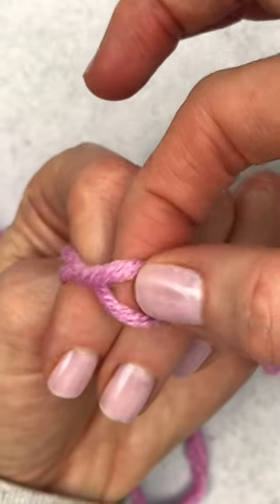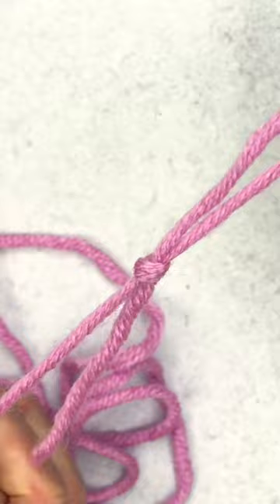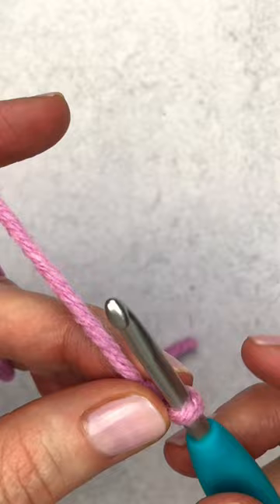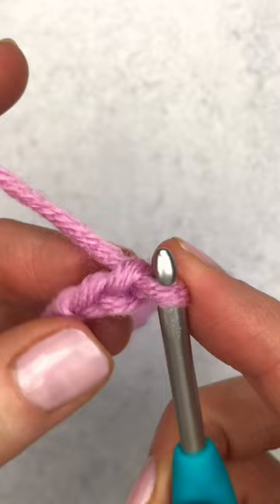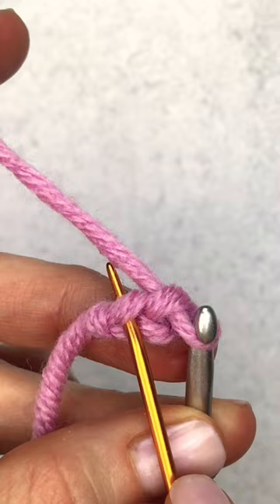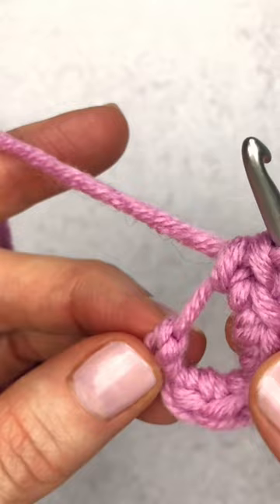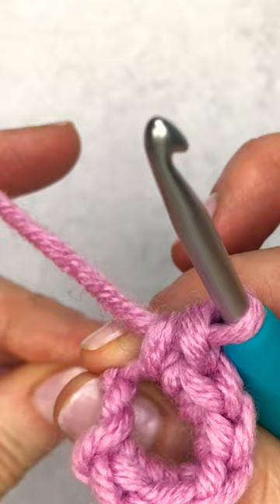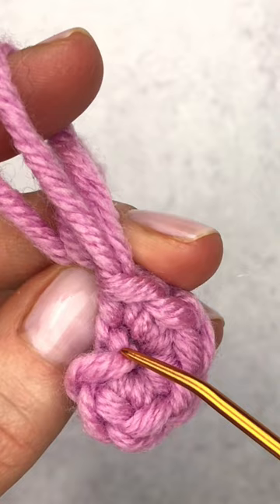Easiest magic miracle with 2 chain stitches! 🧶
New to Amigurumi Crochet? Learn how to make the easiest magic circle with 2 chain stitches! 🧶

My Favorite Amigurumi Supplies:
(Save $12 on your We Are Knitters order with this code: MGMBM4TM2)

FAVORITE HOOKS:
🧶Clover Amour Crochet Hooks
(My go-to hook size for amigurumi is E/3.5mm)

EXTRAS:
🧶Stitch Markers
🧶Yarn Needle
🧶Straight Pins
🧶Fiberfill Stuffing
🧶Safety Eyes (Darice is my favorite brand)
🧶DMC Floss
🧶Embroidery Needles
🧶Tape Measurer